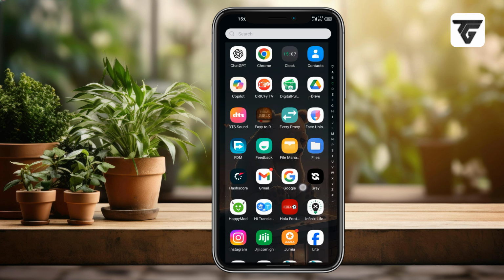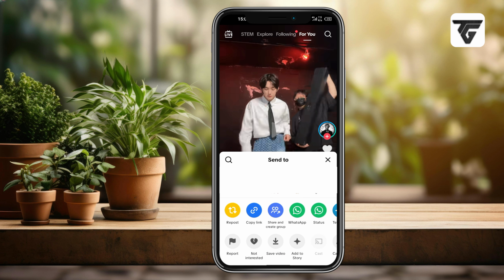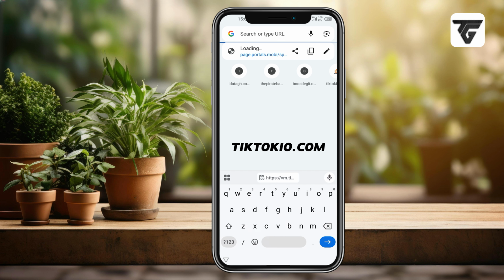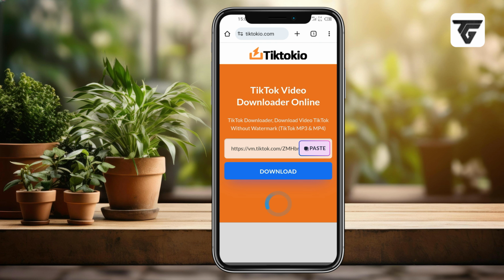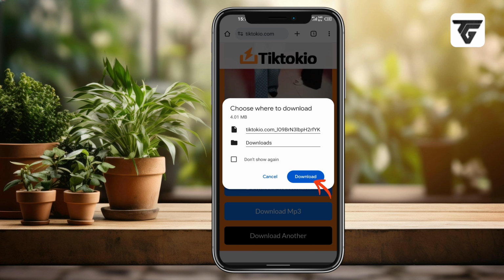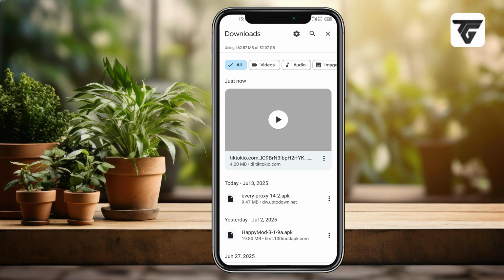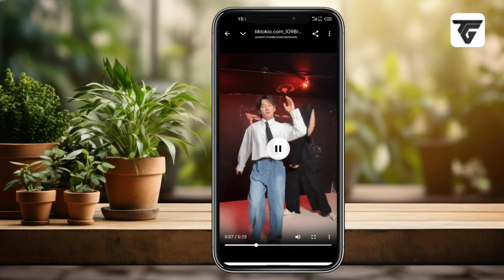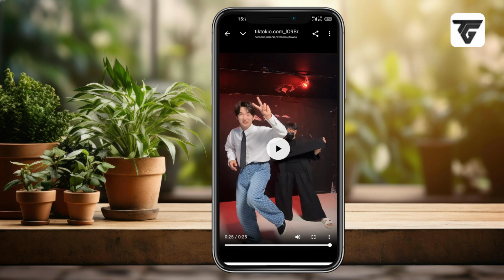How To Download Tiktok Video Without Watermark (New Method - Quick & Easy)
Want to download TikTok videos without the watermark? 👀 In this quick tutorial, I’ll show you the easiest and fastest way to save any TikTok video in high quality — no watermark, no hassle! ✅

📥 Works on iPhone, Android, and PC
🚫 No app required
🔒 Safe & Free